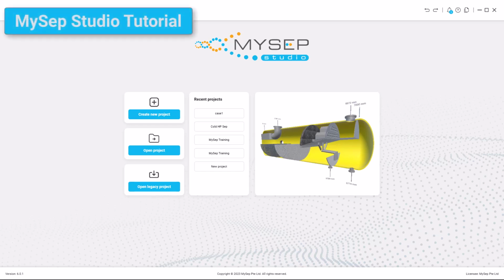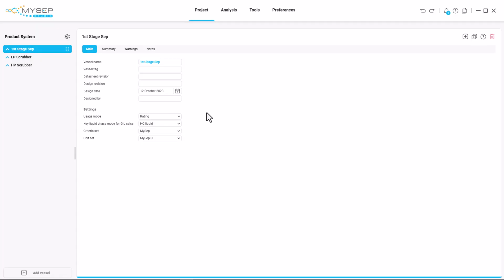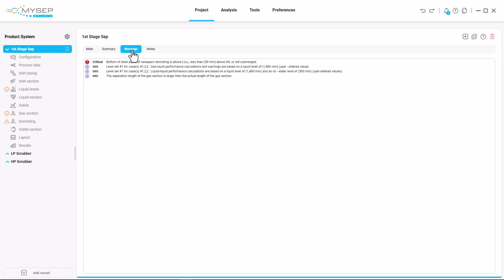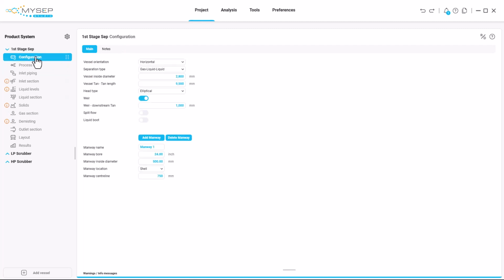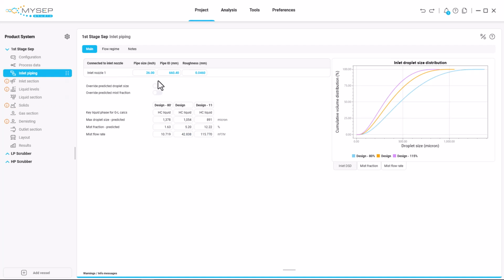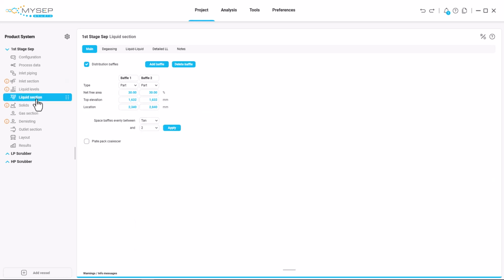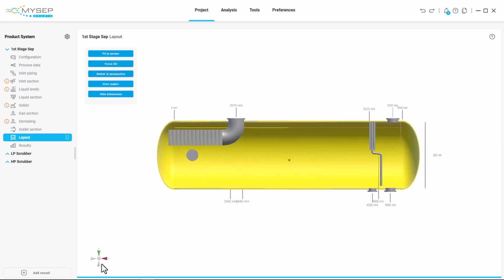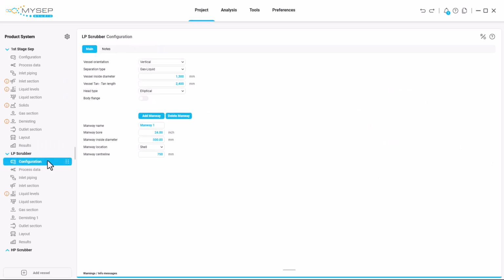Tutorial Video #6: Navigate A Project (and a Vessel)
In this video we walk through navigating a MySep Studio project and also navigating a vessel within the project.  We explore a project containing 3 vessels and step sequentially through the sections that make up a horizontal 3-phase separator [Duration: 2m 27s]